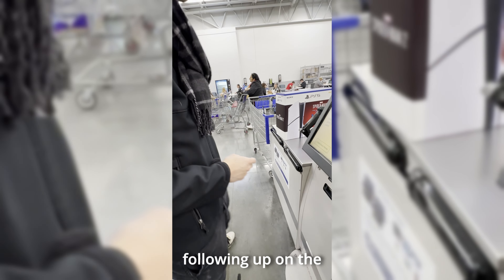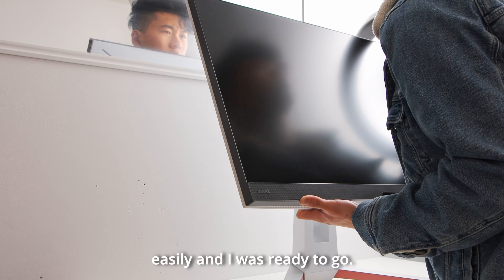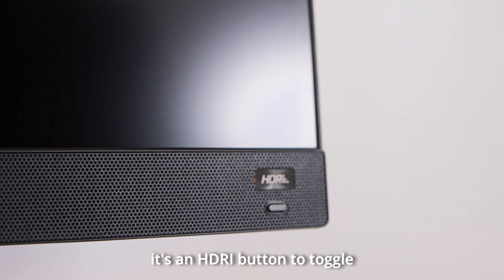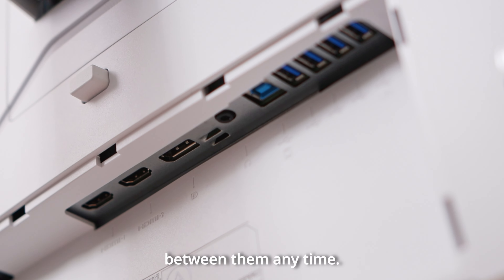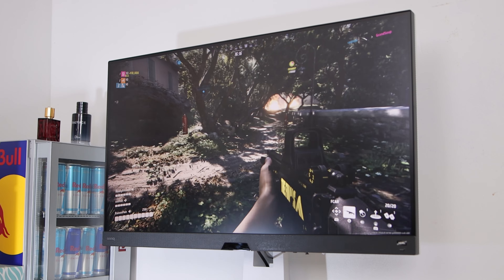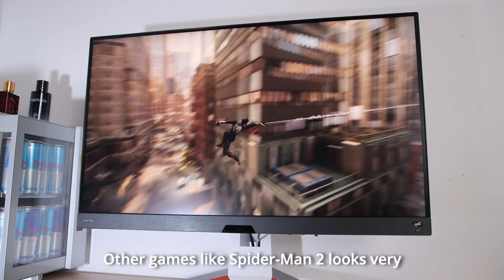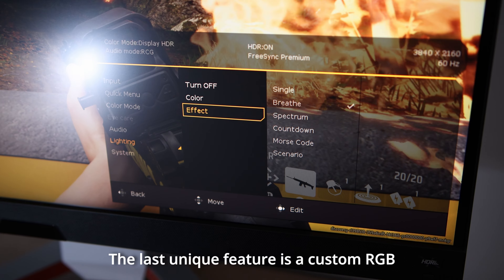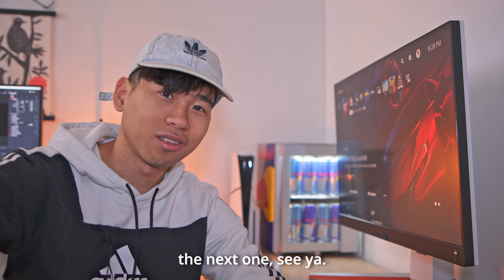My DREAM PS5 Monitor Setup Upgrade ~ BenQ EX3210U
I wanted to find a dedicated 4K high refresh rate monitor for my PS5 Slim. I stumbled upon BenQ Mobiuz monitors and I think it fits in my setup nicely!

TimeStamps
0:00 Intro
0:50 Unboxing
1:43 Design
3:48 PS5 Setup
4:54 Speakers
5:32 Display
7:17 Backlight
7:41 Conclusion

I’m Rich. On this channel, I like everything related to technology. Here I like to post tech & lifestyle-focused videos, reviews, comparisons, and anything that I find fun yet useful 🚀

Camera: Canon EOS 90D
Lens: Sigma 18-35mm F/1.8
Tripod: Neewer 2-1
Microphone 1 (DSLR): Rode VideoMic
Microphone 2 (VoiceOvers): Blue Yeti

Edited on Custom Gaming PC using Davinci Resolve Studio 18.6